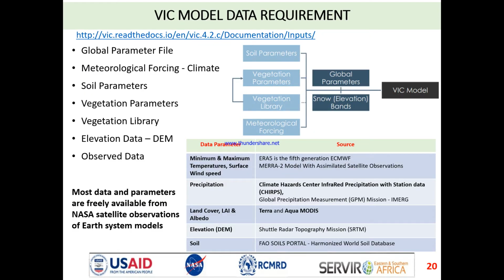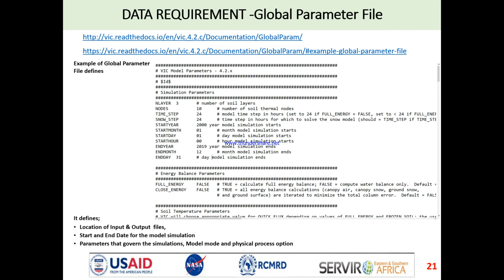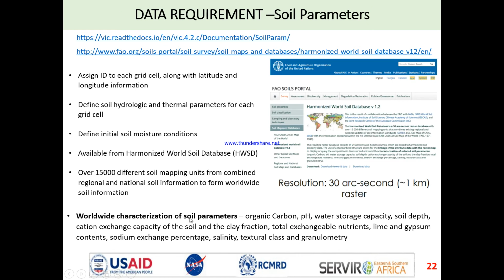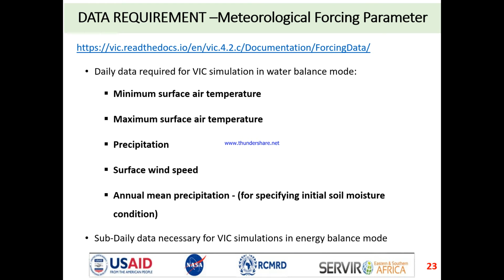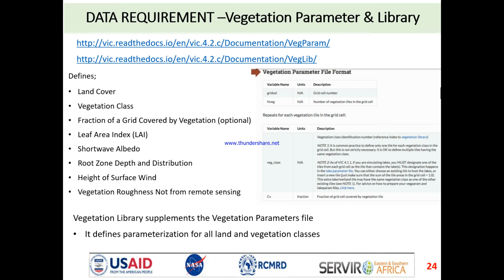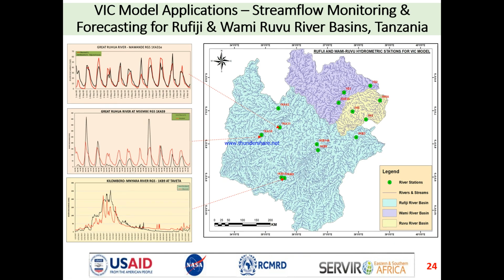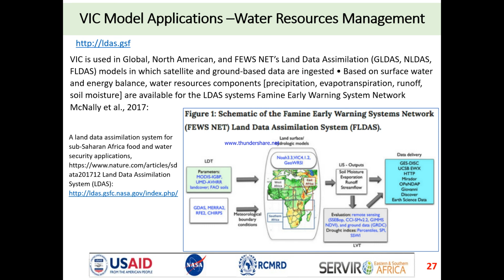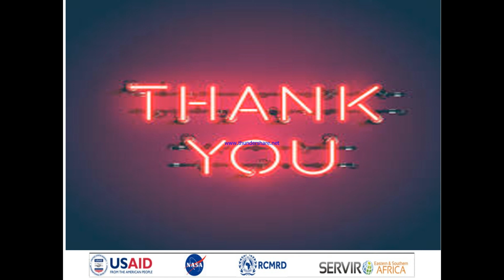Overview of the VIC Hydrological Model Part 2